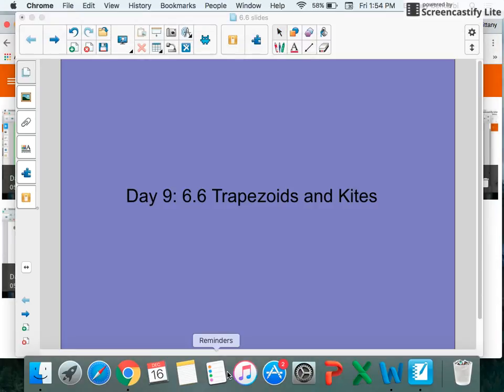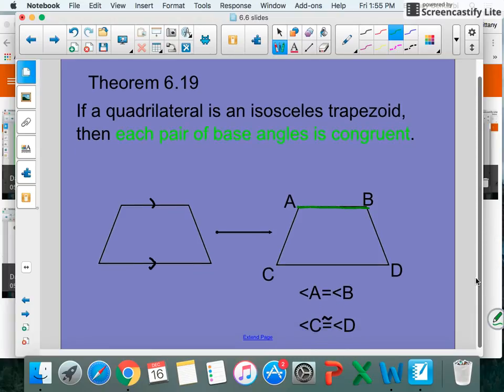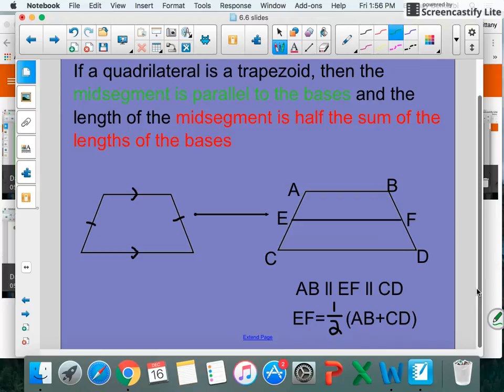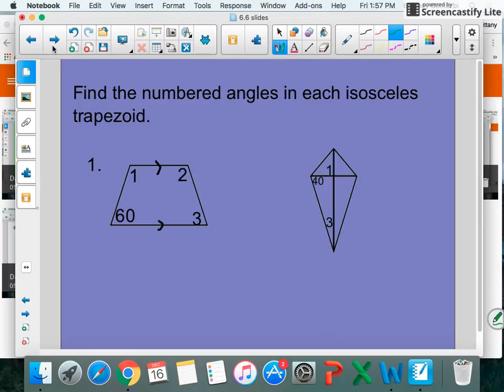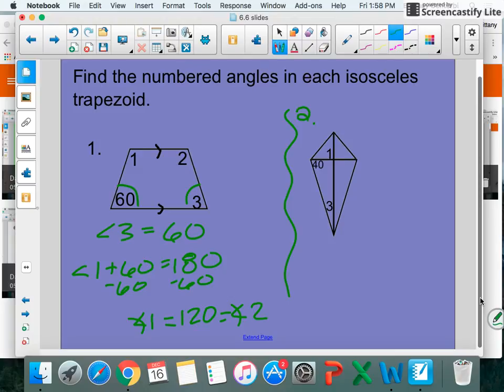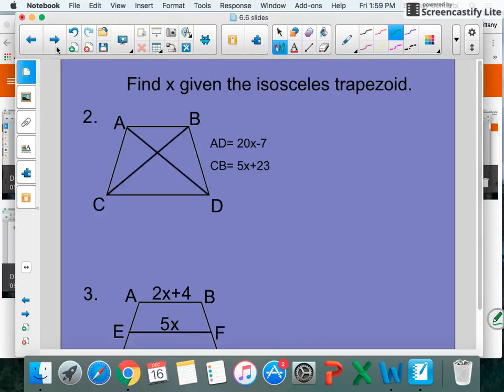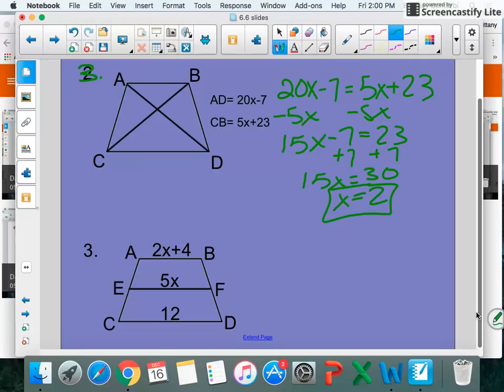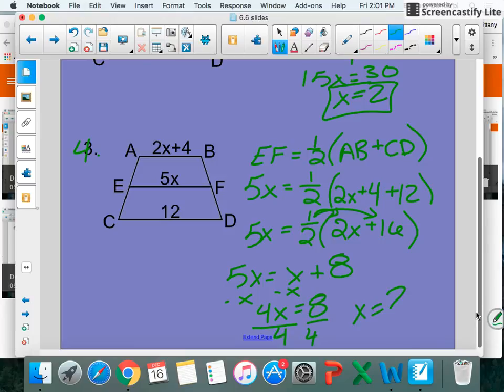Day 9 6.6 Properties of Trapezoids and Kites